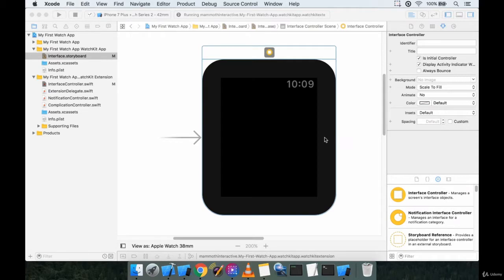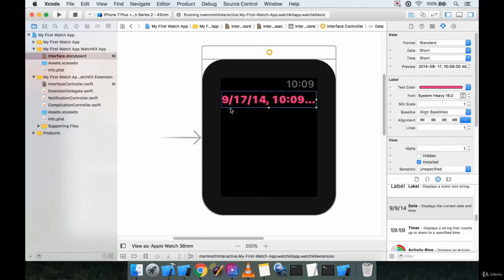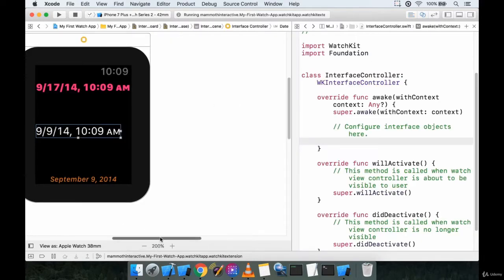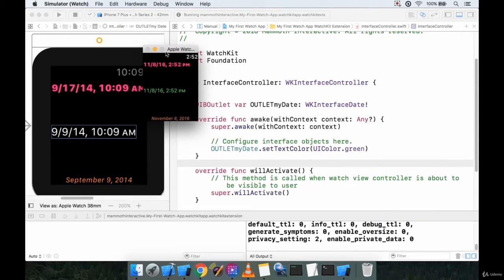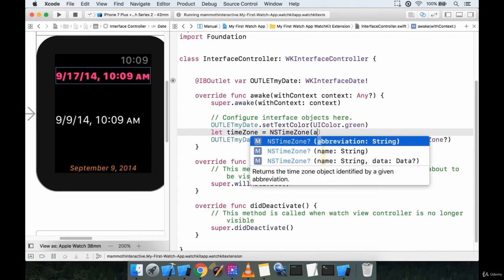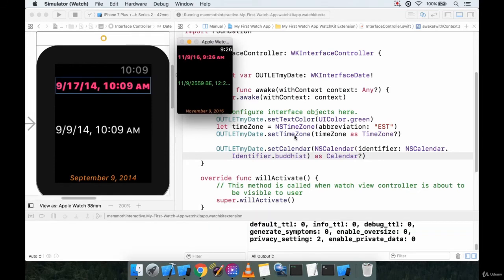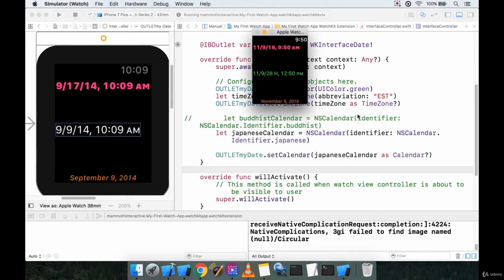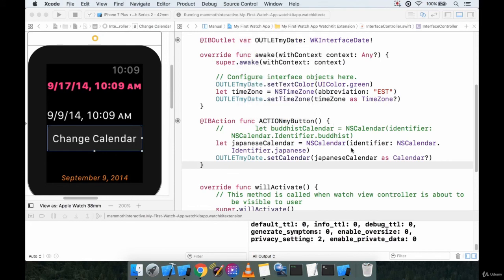App Improvement Ventures for WatchOS with Quick in Xcode (1 Dates Part 1)